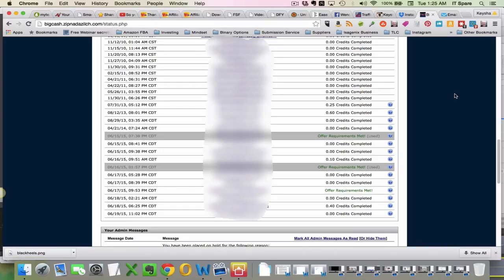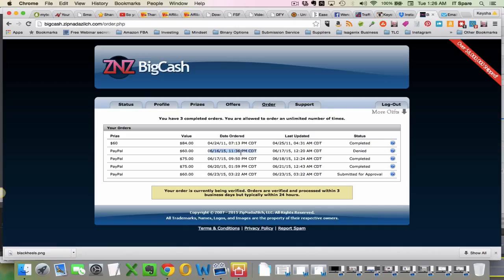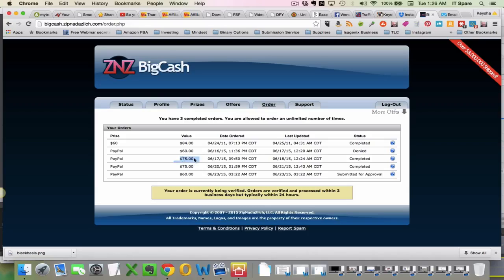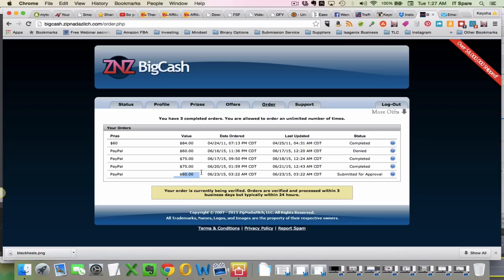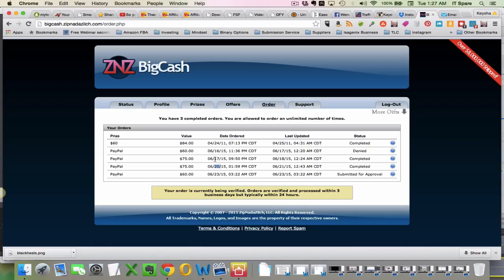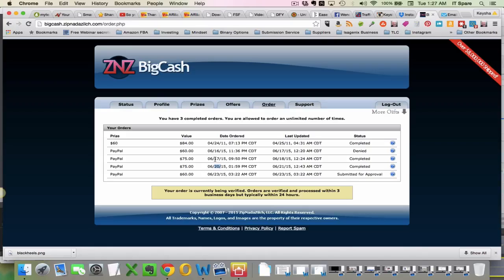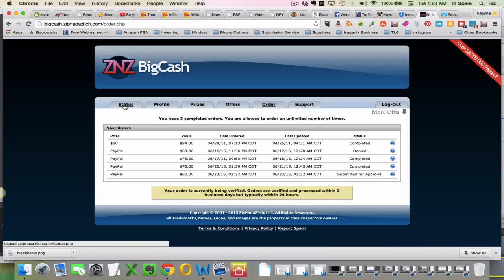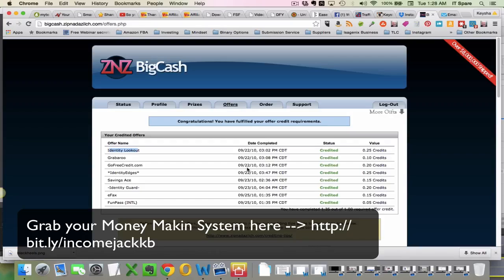Watch How to make fast easy $100 Plus Per Day Online | Case Study